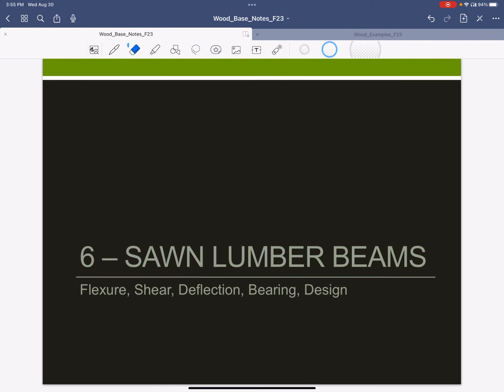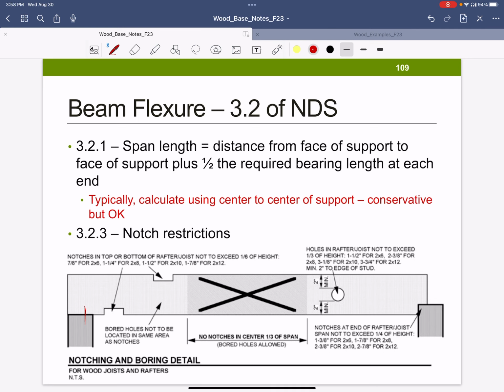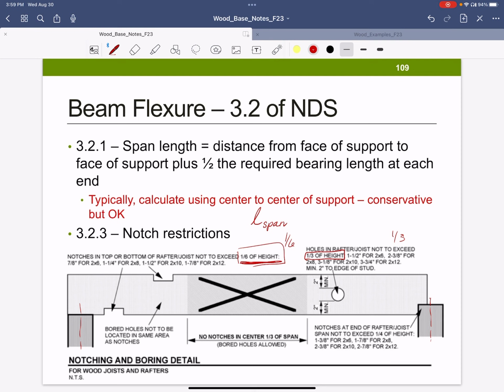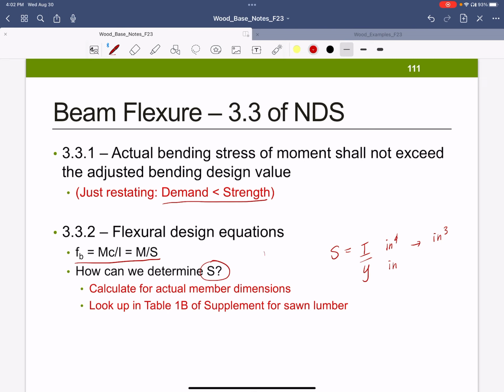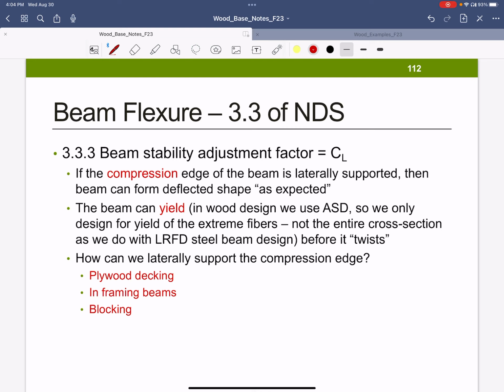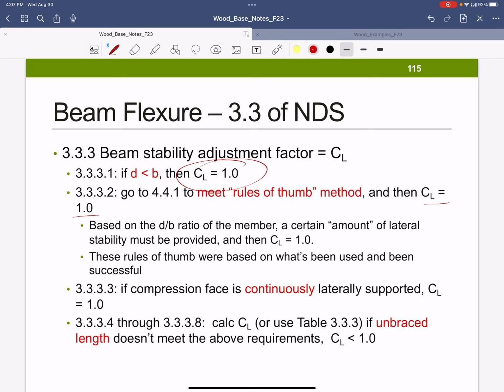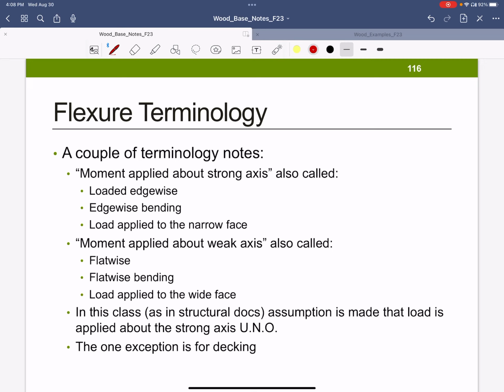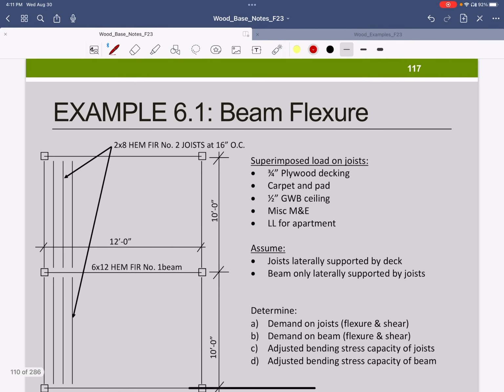6a-Sawn Lumber Design